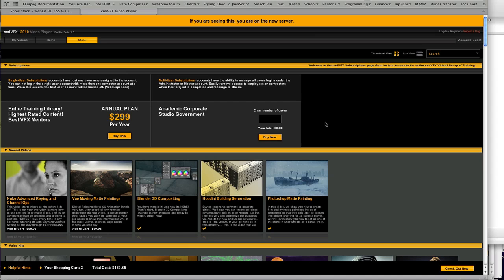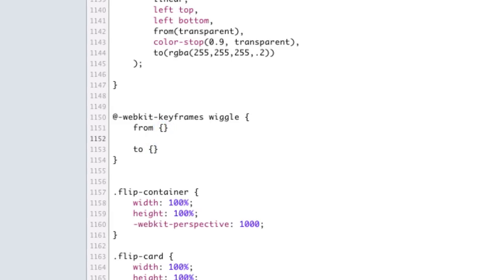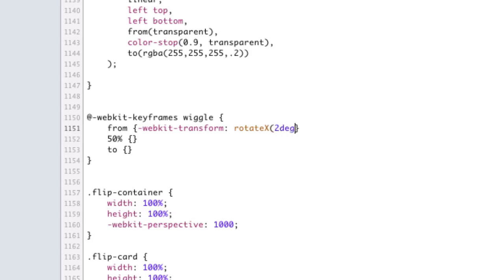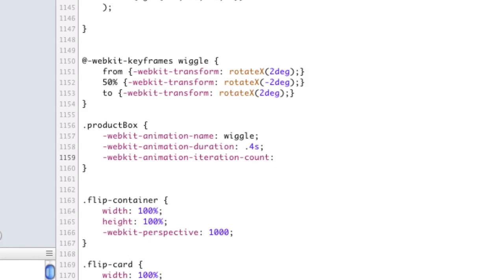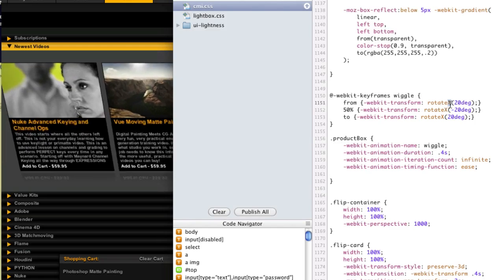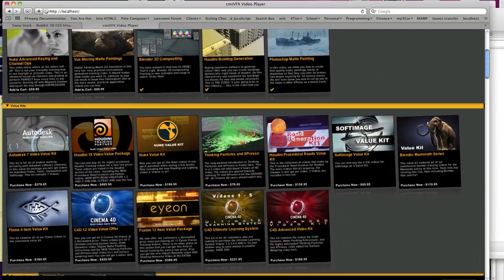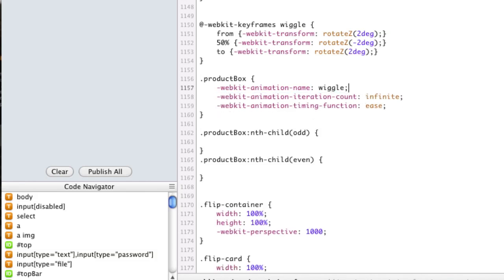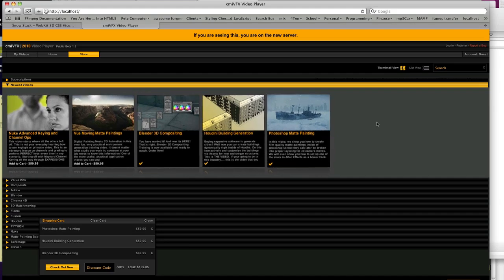CSS3 Keyframe Animations - iPhone Wiggle Effect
Using CSS3 keyframes we can create that familiar icon wiggle effect with 0 javascript.  The beauty of this is that it uses your GPU to accelerate performance.
This doesn't work in firefox and is slow on chrome.

So this will be good for ipad / iphone / adobe air applications